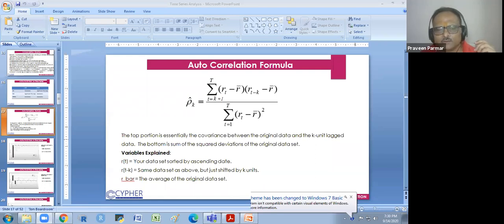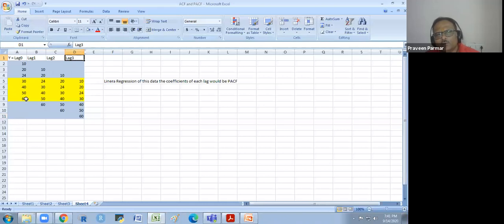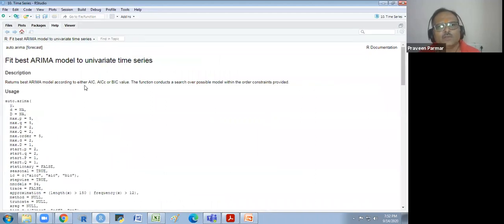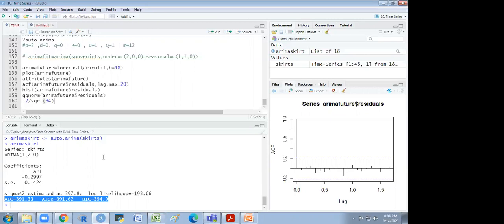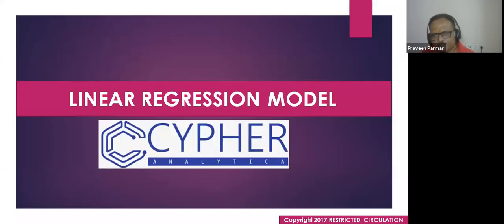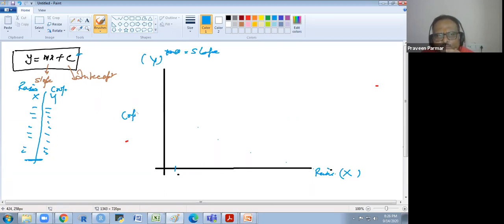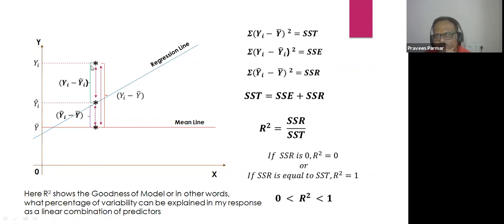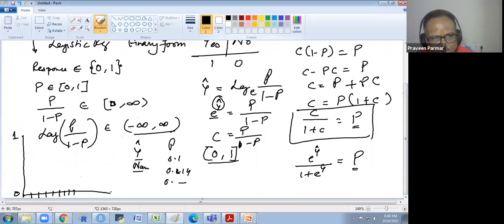R4 - R Advance#2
This video covers Autocorrelation, Partial Auto Correlation and ARIMA